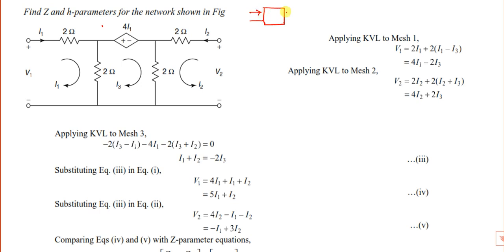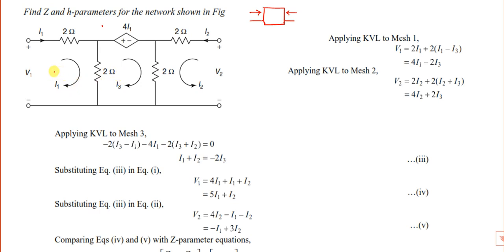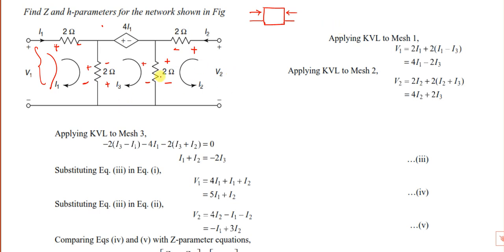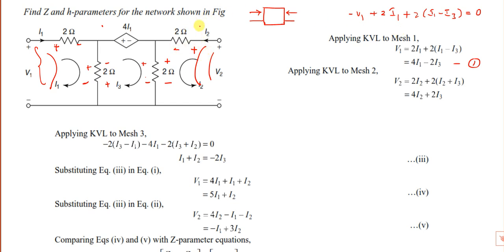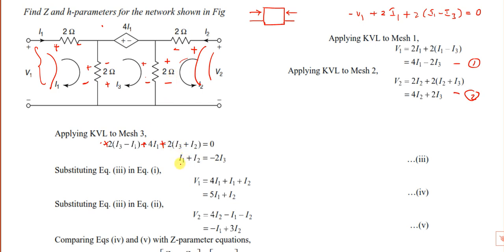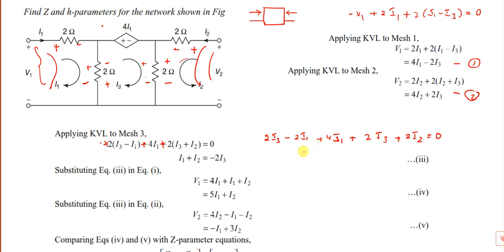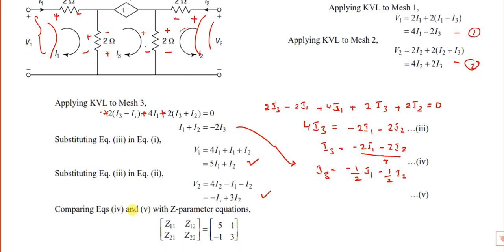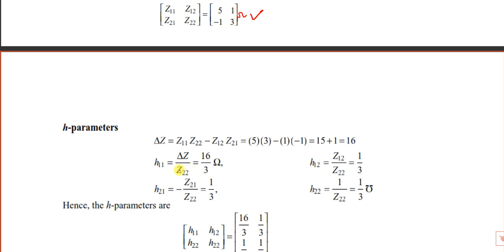Find Z and h parameters for the circuit shown